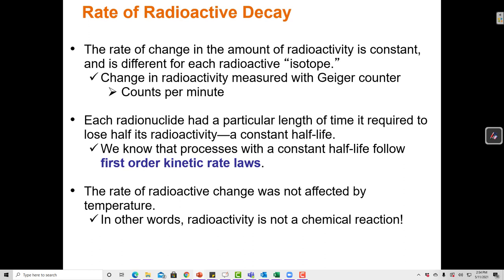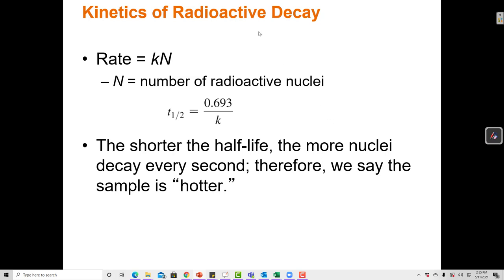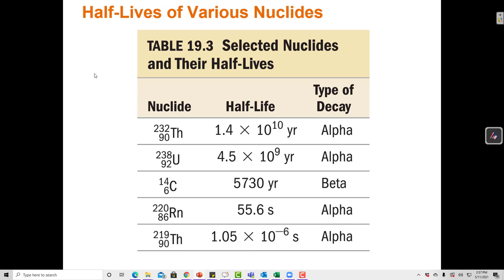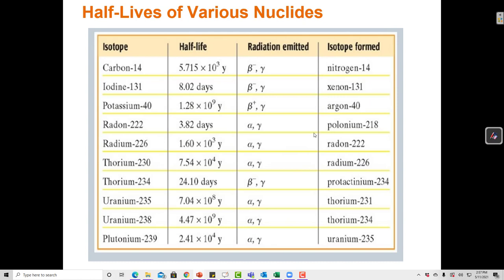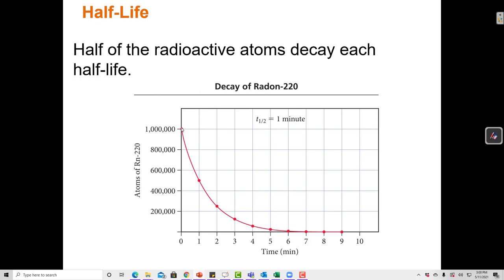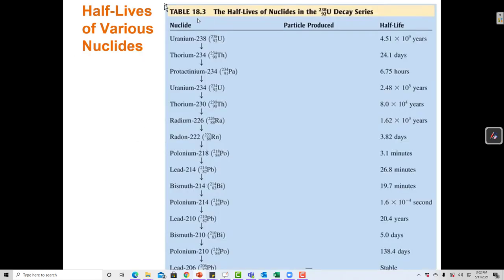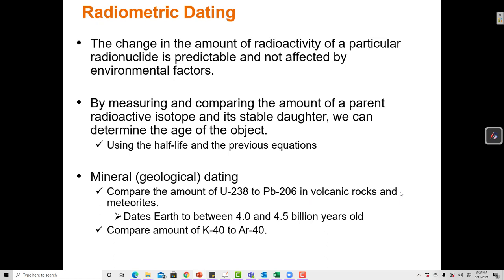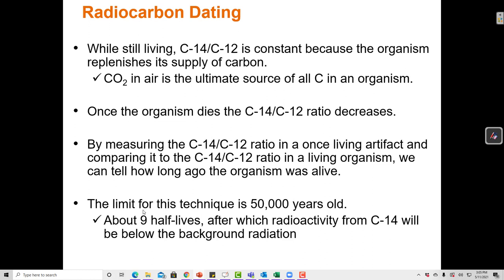21.4 Kinetics of Radioactive Decay